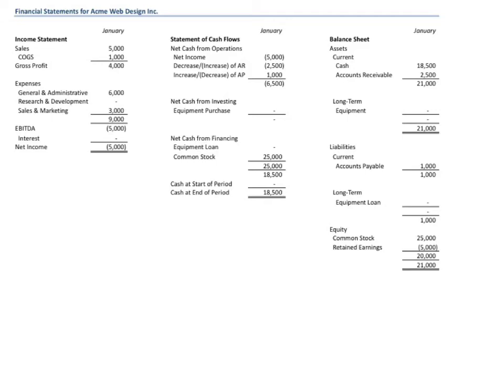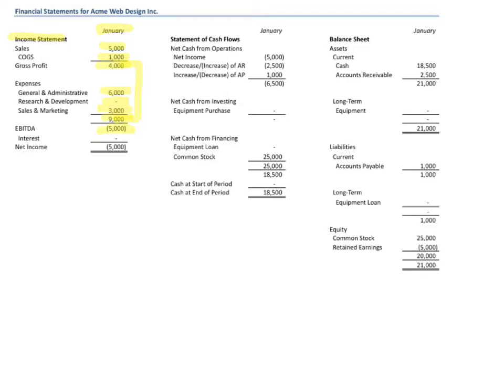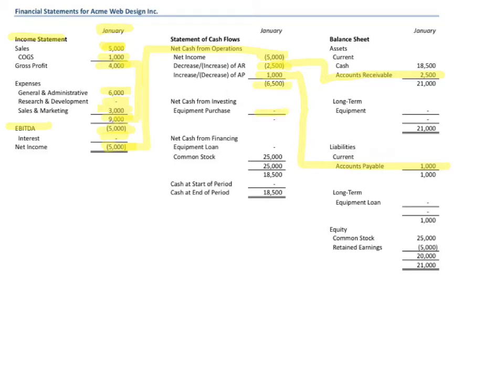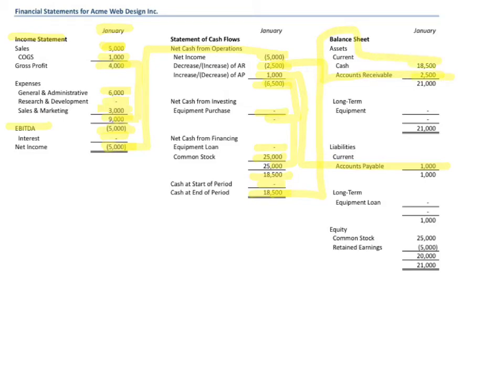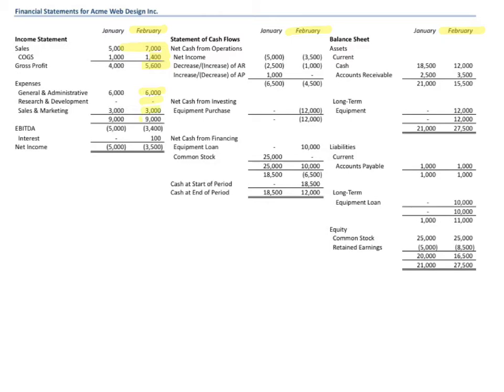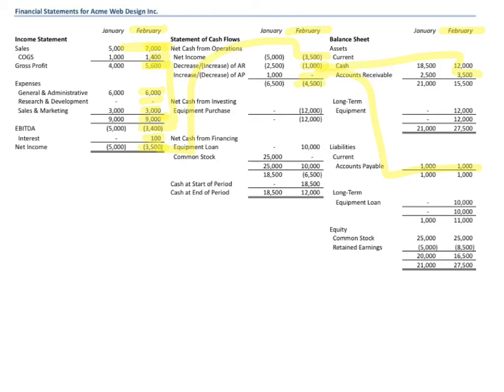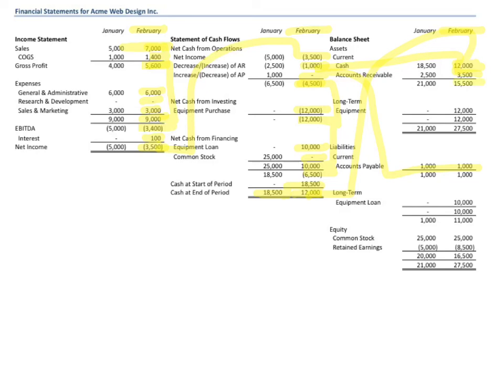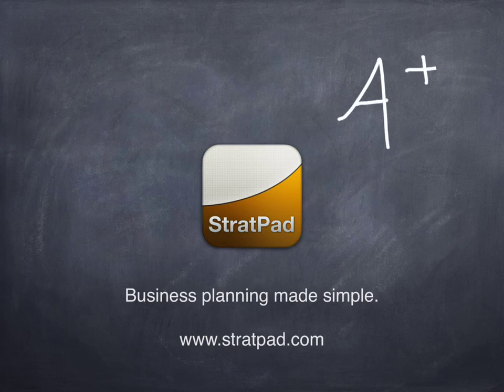FS Made Easy 11 CF4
Part of a series of videos for entrepreneurs and SMB/SMEs that will unravel the mystery surrounding financial statements and help build a successful business plan.

In this video: Statement of cash flows.